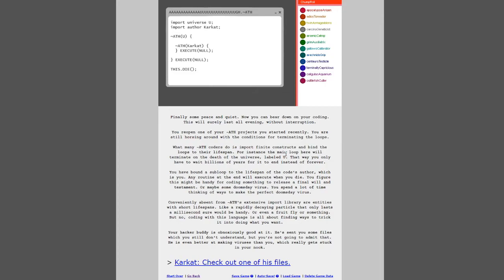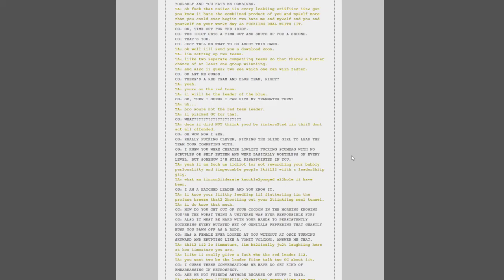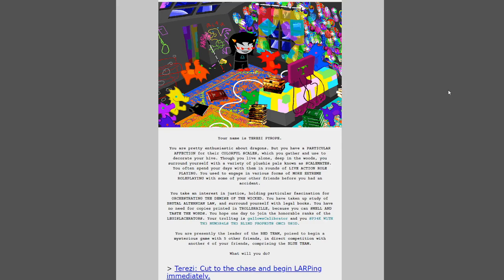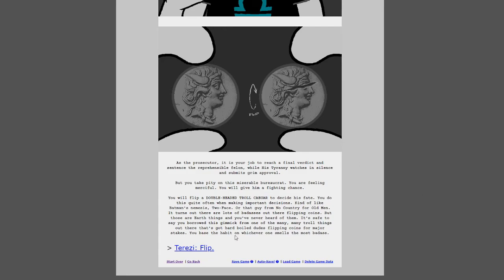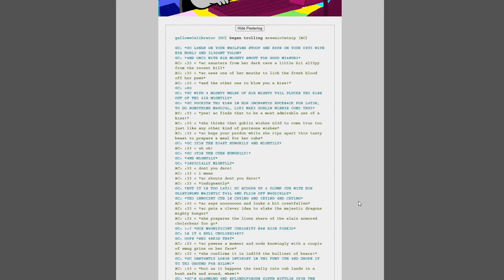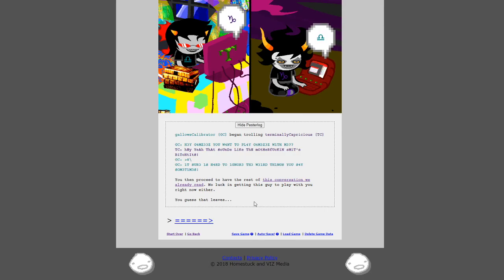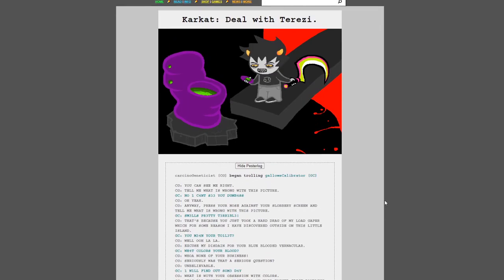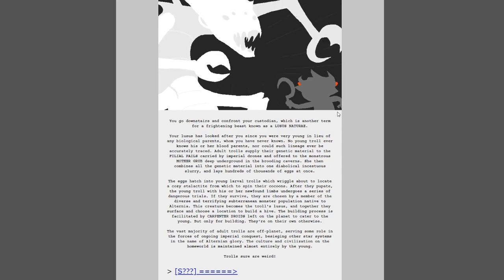LUSUS NATURAE | Let's Read HOMESTUCK - Act 5 Act 1 Part 2 [34]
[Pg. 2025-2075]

In which we meet Terezi and Karkat's Lusus Naturae.
We own no rights to Homestuck or its characters, which are intellectual property of Andrew Hussie.